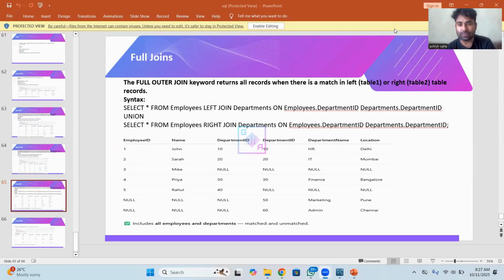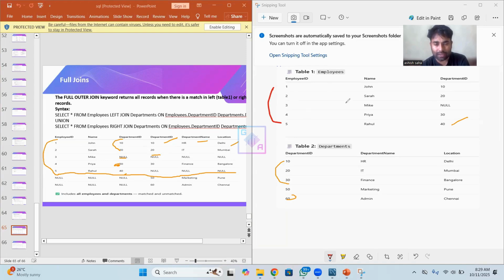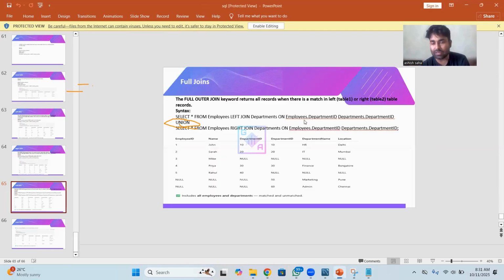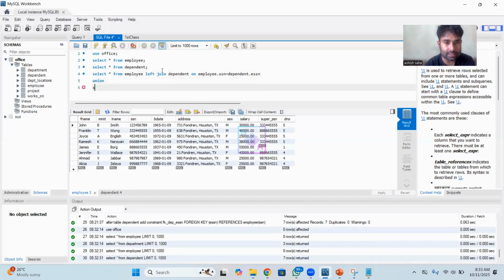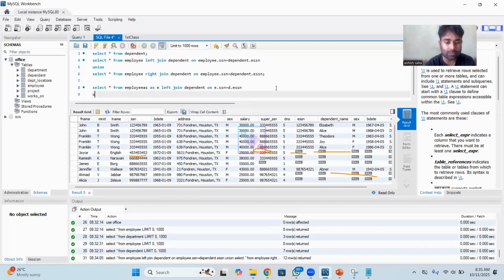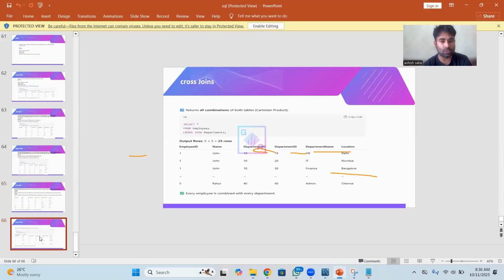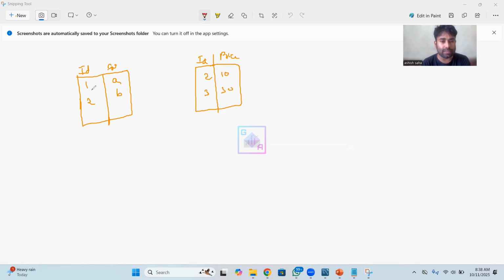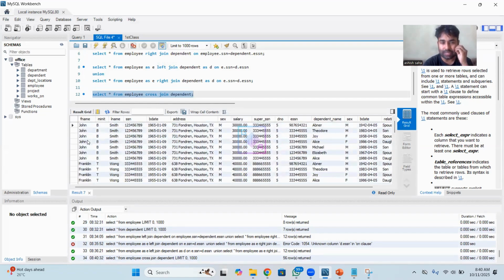SQL Course for Beginners | MySQL FULL JOIN & CROSS JOIN Explained | SQL Joins Tutorial Part 28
In this video, we're continuing our MySQL Complete Course by learning two important SQL joins that every beginner and aspiring data analyst should understand: FULL JOIN and CROSS JOIN.

If you've already learned INNER JOIN, LEFT JOIN, and RIGHT JOIN, this lesson will help you complete your understanding of SQL joins with practical examples that are easy to follow.

We'll first understand how FULL JOIN works, why MySQL doesn't support it directly, and how to achieve the same result using LEFT JOIN, RIGHT JOIN, and UNION. Then we'll move on to CROSS JOIN, where you'll learn how Cartesian Product works and when it should be used in real-world SQL scenarios.

Instead of memorizing syntax, my goal is to help you understand the logic behind every query so that you can confidently solve interview questions, project tasks, and real business problems.

In this video, you'll learn:

→ What is FULL JOIN in SQL?
→ Why MySQL doesn't support FULL JOIN directly
→ How to implement FULL JOIN using LEFT JOIN + RIGHT JOIN + UNION
→ Understanding UNION and removing duplicate rows
→ FULL JOIN practical example in MySQL Workbench
→ Using table aliases for cleaner SQL queries
→ What is CROSS JOIN?
→ Understanding Cartesian Product visually
→ CROSS JOIN syntax and practical examples
→ Real interview concepts and common mistakes

Whether you're preparing for Data Analytics, Data Science, SQL Interviews, Business Intelligence, or Database Development, this lesson will strengthen one of the most important SQL concepts.

If you're following this complete MySQL playlist from the beginning, make sure you continue with the next lesson where we'll cover SELF JOIN in detail.

Your support helps me continue creating practical SQL tutorials that focus on real understanding instead of just theory.

Thank you for learning with me. See you in the next class.

Timestamps:-
00:00 Introduction
00:06 Recap of INNER JOIN, LEFT JOIN & RIGHT JOIN
00:41 Understanding FULL JOIN Concept
02:07 FULL JOIN Syntax in MySQL
02:44 Understanding UNION Operation
04:11 Setting Up Tables in MySQL
05:02 Writing FULL JOIN Query
06:40 Understanding FULL JOIN Output
08:18 Using Table Aliases
08:56 Introduction to CROSS JOIN
09:35 Understanding Cartesian Product
10:40 CROSS JOIN Example Explained
12:17 CROSS JOIN in MySQL Workbench
13:12 Summary & Next Class Preview (SELF JOIN)